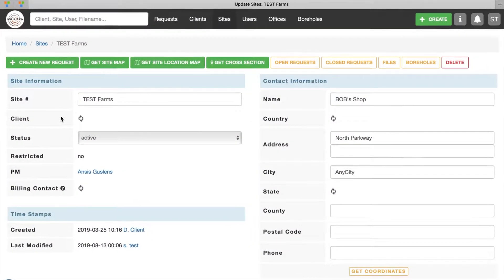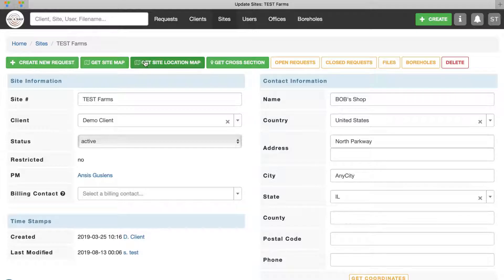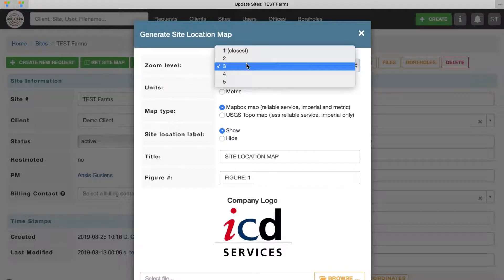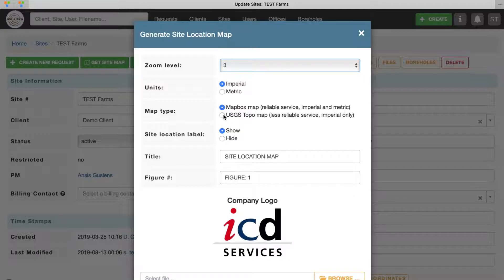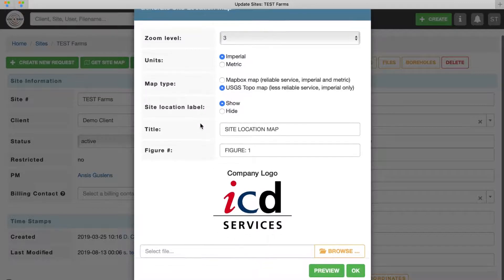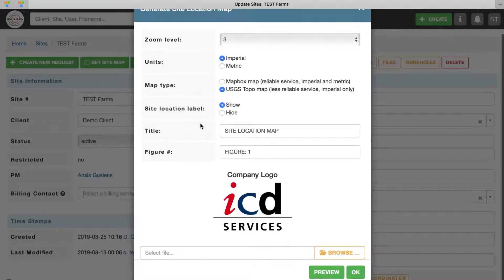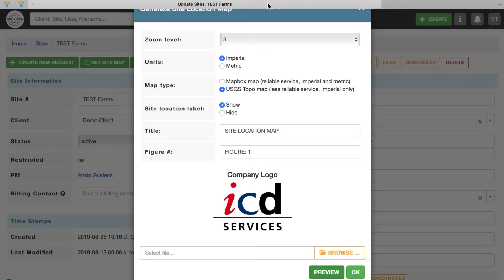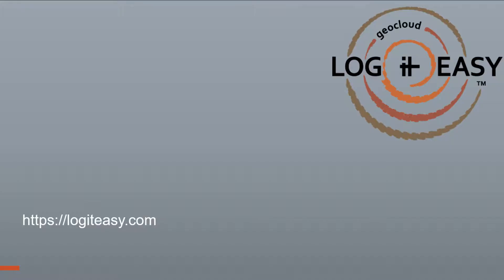Generate Site Topographic / Site Location Map with a few clicks using LOGitEASY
This video shows how to quickly genarate simple site topographic map online using LOGitEASY, including site parcel boundary, site address, your logo, and state or country outline. This figure can be used as Figure 1 for environmental site assessment (ESA Phase 1 or Phase 2), groundwater/soil monitoring, and other reports.